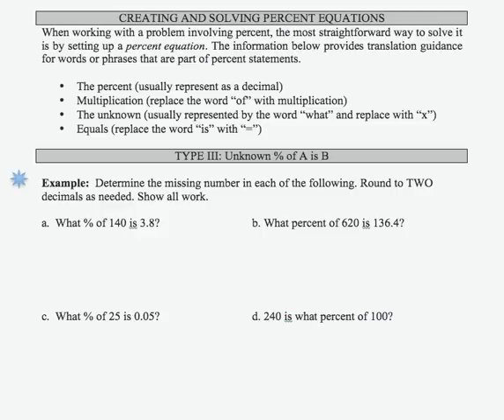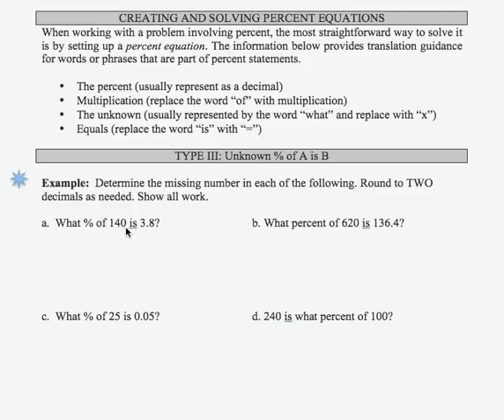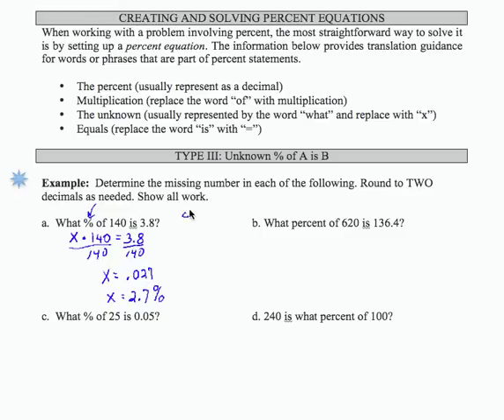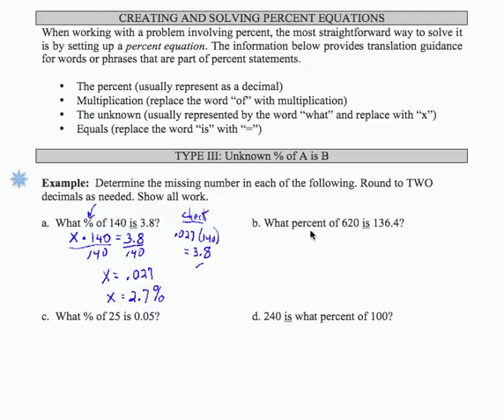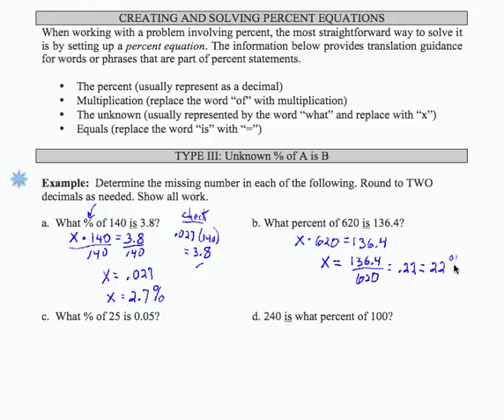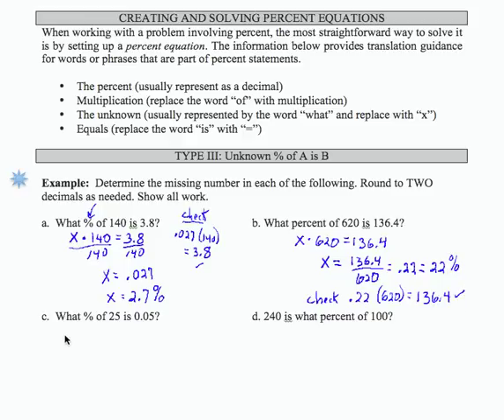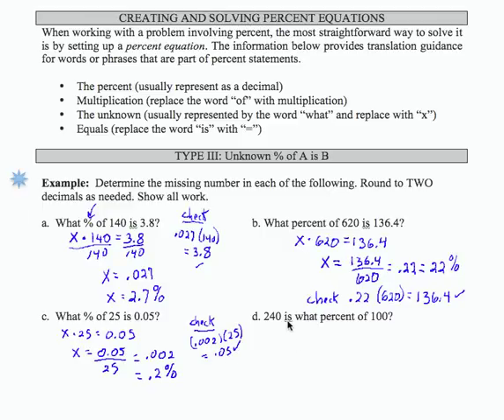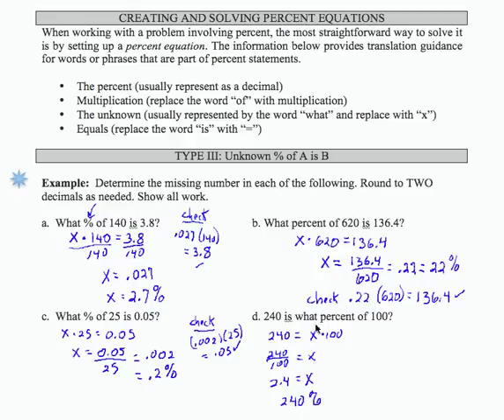SWL6E10: Basic Arithmetic - Solving Percent Equations - Type III (Unknown % of A is B)